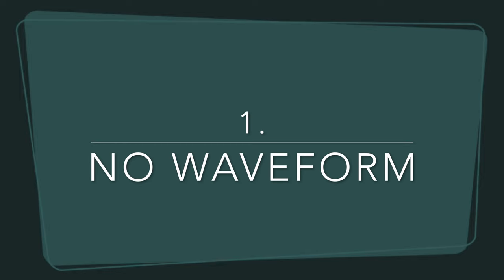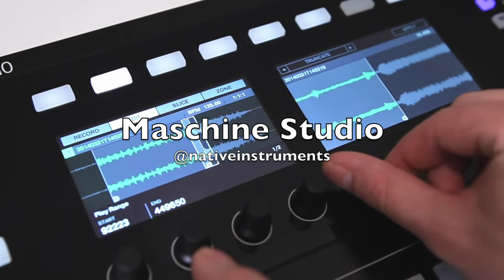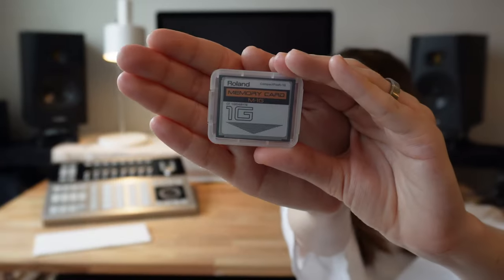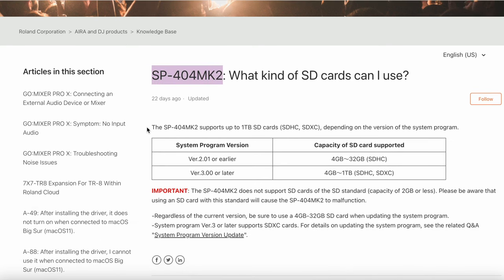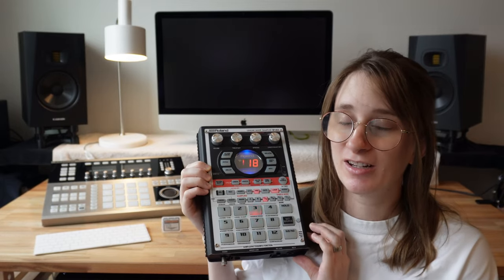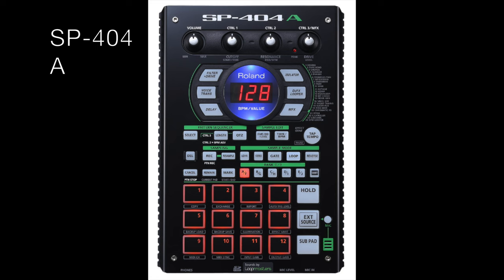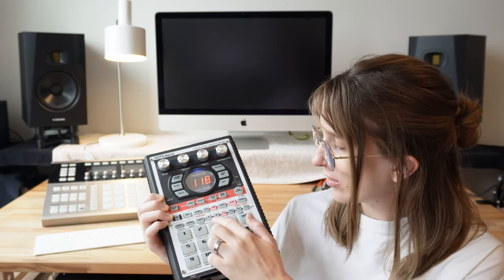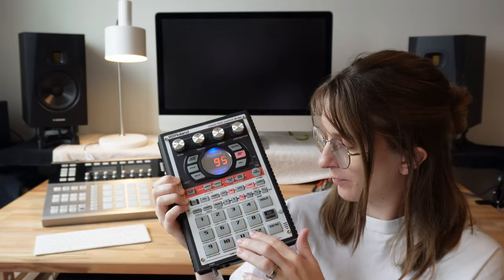3 Limitations of the SP-404 OG that I actually really like?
There are 3 limitations of the SP-404 OG that I actually really like.
The newer versions of the SP-404 can do so much more and often times limitations are used as a reason to get the latest and greatest.

I'll speak for myself when I say that I'm often lured by "best" or "newest" because there were so many more features compared to the "old and outdated" versions of whatever it is I have. After getting it I realize that it was the simplicity of the first version that supported me to create freely.

There's a lot of pressure to get the items that can do the very most for us because it's alluring to have everything we could possibly need. Our culture and society praises this behavior and doesn't question it. And yet, some of the most prolific art in the world was created with staggering limitations. Wether that be time, money, resources, etc. I'm guilty of using limitations as an excuse for my work not living up to my expectations. I've also used new devices and software to procrastinate completing projects.

Yes, there can be a lot of benefits to having certain features, but there may be hidden costs behind having it all.

I hope with this video you're able to consider the upsides of limitations. Just food for thought.

I'll do a whole video later on why I believe limitations are beneficial to our creative work. I'm curious about what you think:

What limitations do you find useful in your creative work?

What is the SP-404?

According to Wikipedia:

The Roland SP-404 Sampling Workstation is a discontinued sampler made by Roland Corporation. Released in 2005,[1] it is part of the SP family and successor to where Boss Corporation’s SP-505 sampler left off. The sampler was succeeded by the SP-555 in 2008, but was later given its own upgrade as the Roland SP-404SX Linear Wave Sampler in 2009.[2] Another upgrade, the Roland SP-404A Linear Wave Sampler was released in 2017. A third upgrade, the SP-404MKII was released in 2021.[3] The Roland SP-404 has played a huge role in influencing the sound of popular music genre Lo-Fi Beats.[4]

What is a Sampler?

A sampler is an electronic musical instrument that records and plays back samples (portions of sound recordings). Samples may comprise elements such as rhythm, melody, speech, sound effects or longer portions of music. (Wikipedia)

Timeline

0:00 Introduction
0:33 [Limitation 1] No Waveform
1:24 [Limitation 2] Less Storage
2:48 [Limitation 3] 12 Pads
3:54 Outro